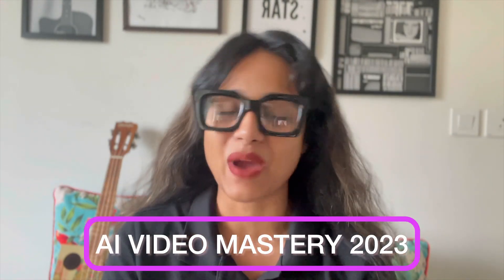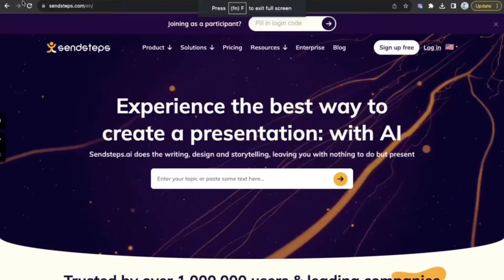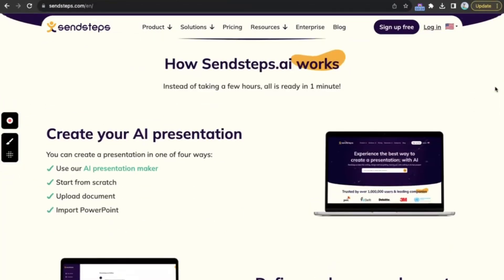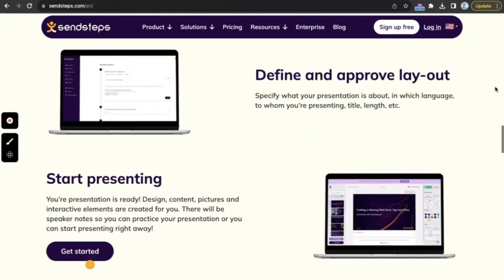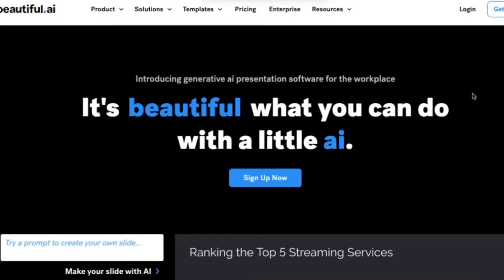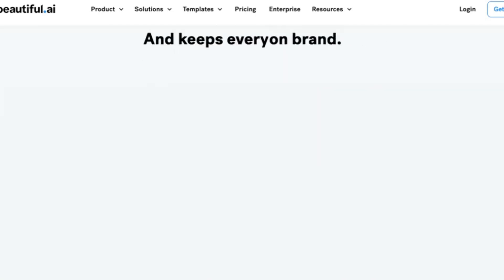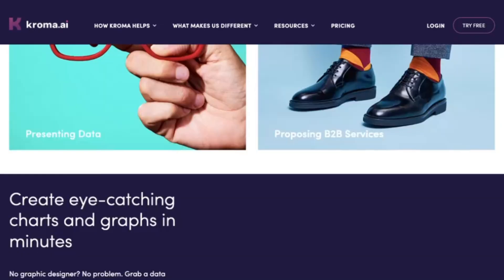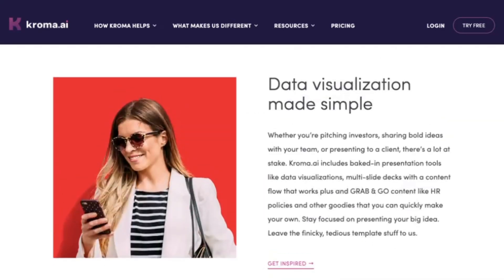How to Create an Effective Pitch Deck for Investors using AI | Top AI Tools List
D you know how to create an effective pitch desk for investors? Head over to 👉 The Best AI Tools for Crafting Effective Investor Pitch Decks.

What if the secret to the perfect pitch was not in the hands of a seasoned salesperson, but in the intricate algorithms of artificial intelligence? Intriguing, isn't it? Welcome to a realm where science fiction meets reality. A place where AI is not just a concept, but an active participant shaping and transforming the art of pitching as we know it. Consider the case of a small startup in Silicon Valley. Struggling to secure funding, they turned to an unlikely ally, AI. They utilized a software that analyzed hundreds of successful pitches, learning the nuances that made them effective. The AI then applied this knowledge, crafting a pitch that was not only persuasive, but also tailored to their specific audience. The result? A pitch that was compelling, convincing, and ultimately successful in securing the much-needed funding. The AI did not just replicate successful pitches, it adapted, learned, and created a pitch that was unique yet effective.

Tool 1: Sendsteps.ai
If you're looking to create an effective pitch deck, Sendsteps.ai is the ideal tool to use. With its advanced AI-powered capabilities, Sendsteps.ai can help you create presentations up to 10 times faster than traditional methods. Its intuitive interface makes it easy for users of all skill levels to produce professional-looking presentations, even if you have no design experience.

Tool 2: Beautiful.ai
When it comes to making pitch decks, Beautiful.ai is a great tool to consider. This AI-based presentation maker has a focus on creating visually stunning and professional-looking presentations. The AI-powered design engine can assist you in creating visually appealing slides with consistent design and layout.

Tool 3: Kroma.ai
Kroma.ai provides a range of templates, design elements, and graphics that can be customized to match your specific needs. This allows you to create engaging slides that effectively communicate your message. Additionally, Kroma.ai offers other design tools, such as video creation, logo design, and social media graphics, which can be helpful for creating a cohesive brand image.